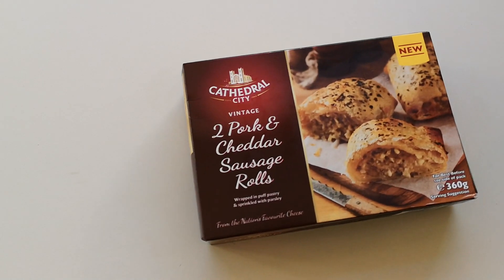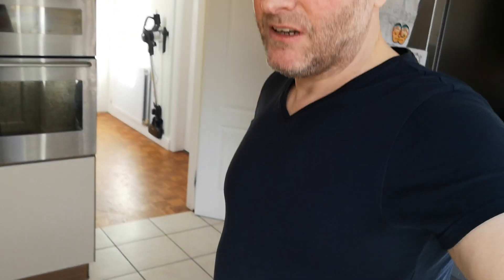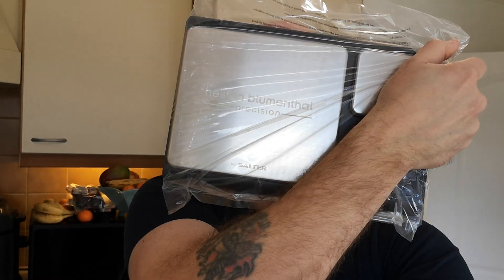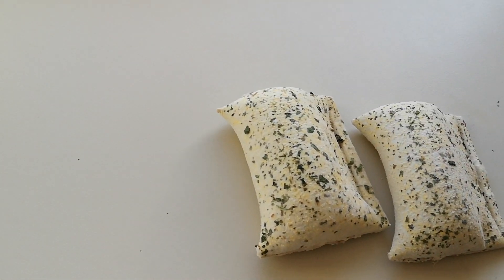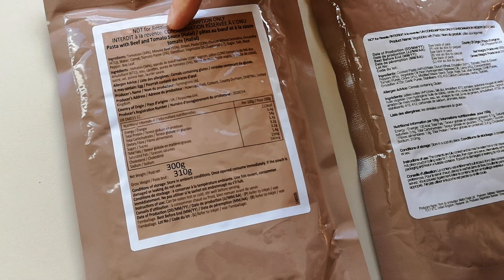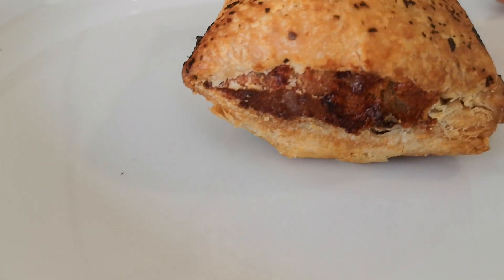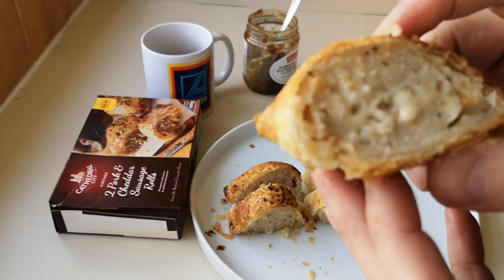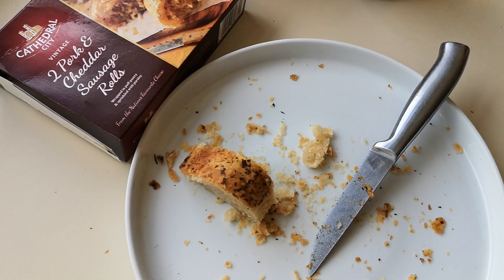CATHEDRAL CITY 2 PORK & CHEDDAR SAUSAGE ROLLS | NEW | ICELAND | FOOD REVIEW | UNBOXING GIFTS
Iceland food. New. Food Review. Gift Unboxing.